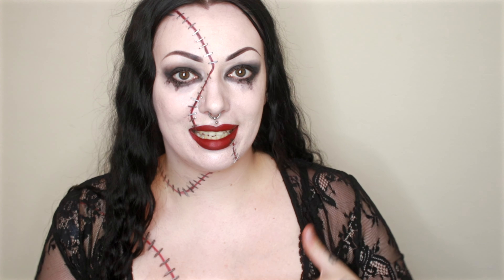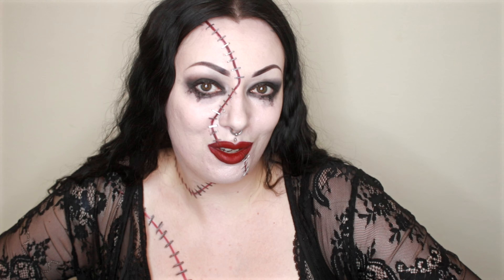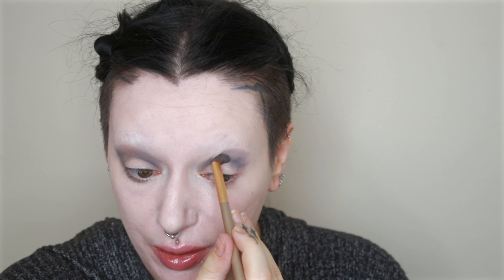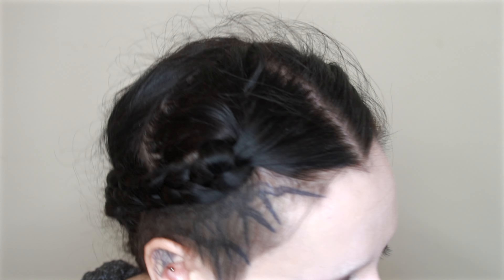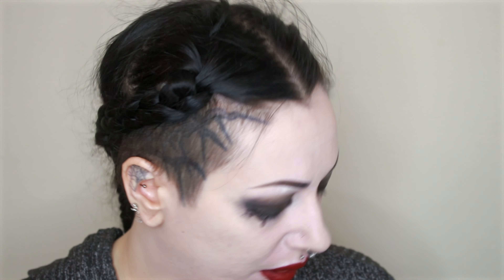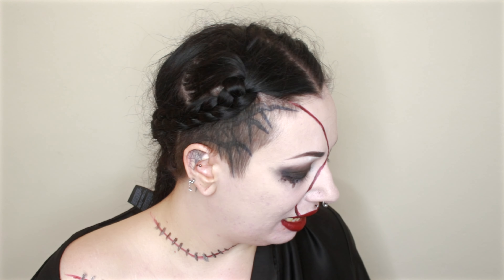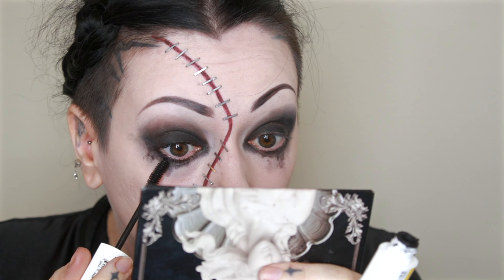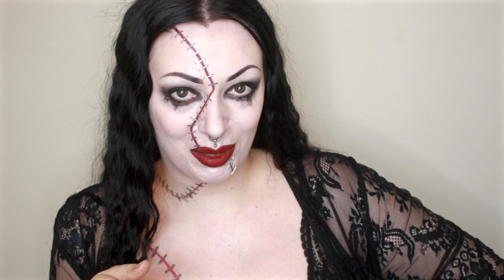DELORES Halloween Transformation/Tutorial - Beetlejuice Beetlejuice | Toxic Tears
Need some inspo for Halloween? Here's my tutorial for Delores from Tim Burton's Beetlejuice Beetlejuice! What are you going to be this Halloween?

£xToxicTears

New House Wishlist: